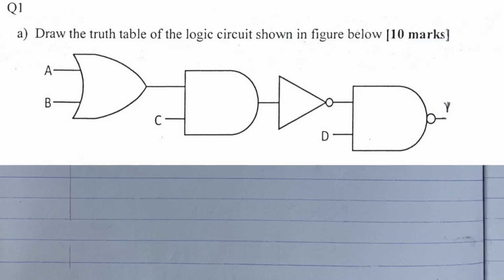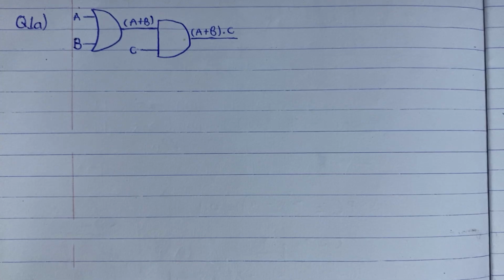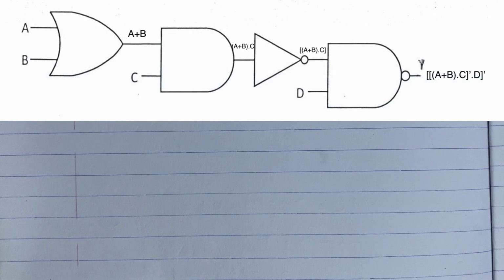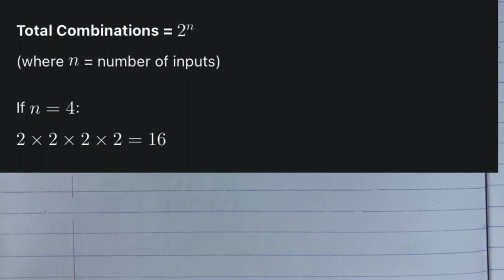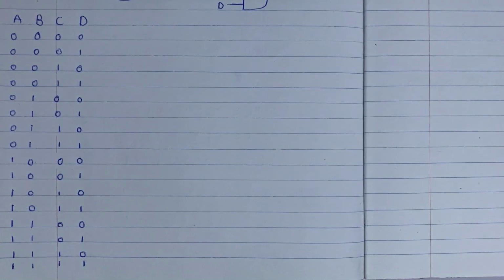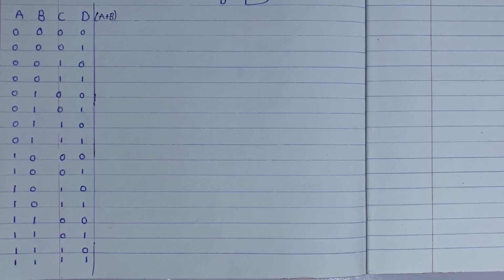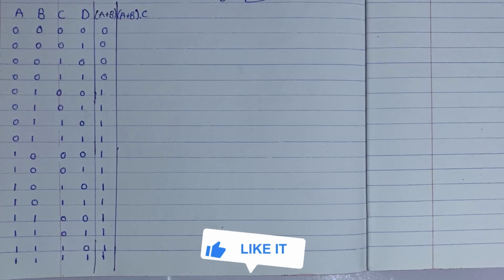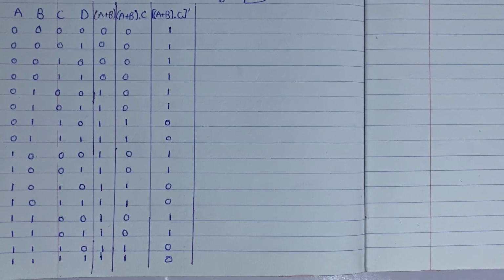Digital Electronics Last Minute Revision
In this video, we break down a logic circuit step-by-step to build a complete 16-row truth table.
It will help you master the process of analyzing combinational logic.